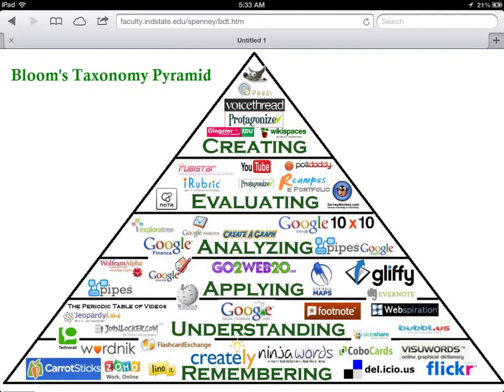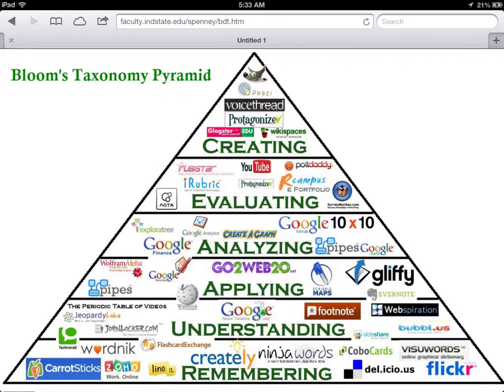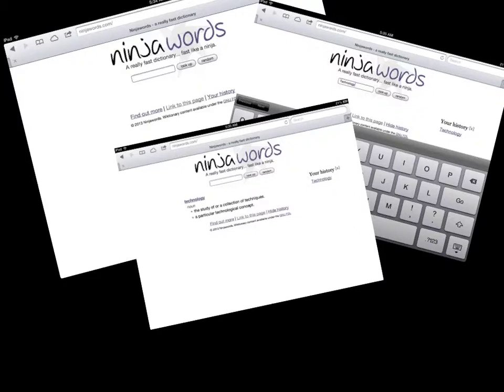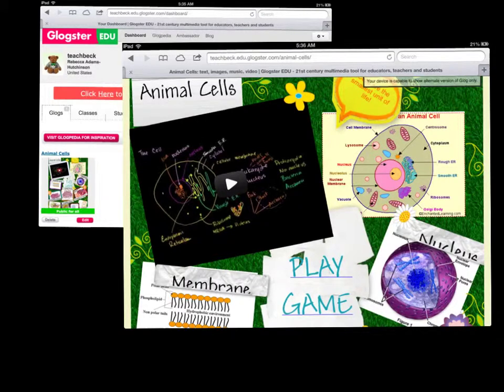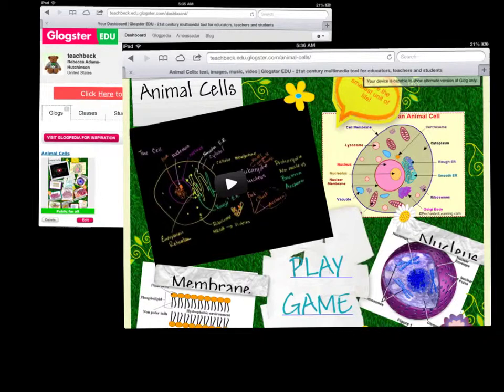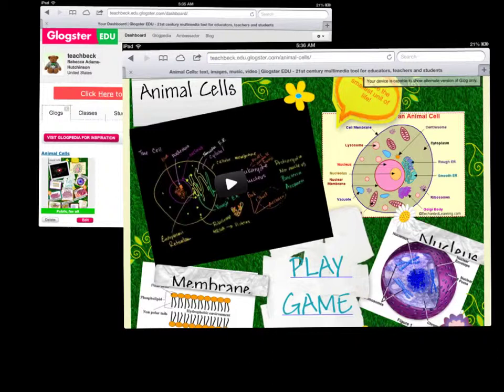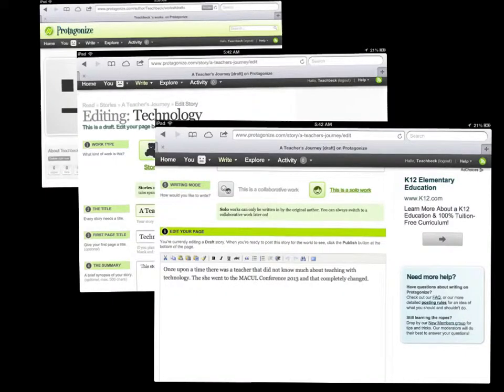MACUL 2013 Board Presentation